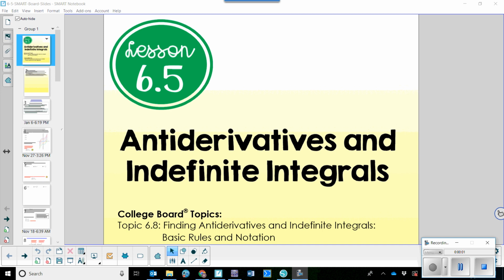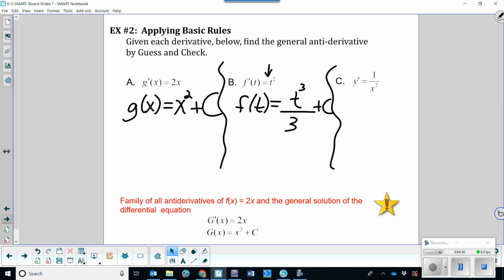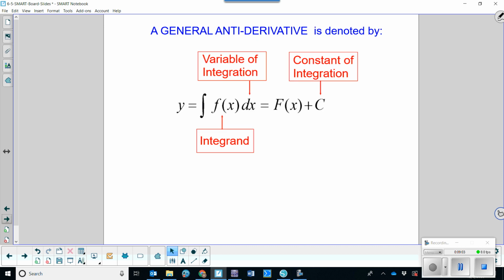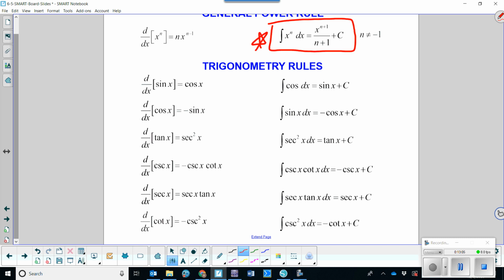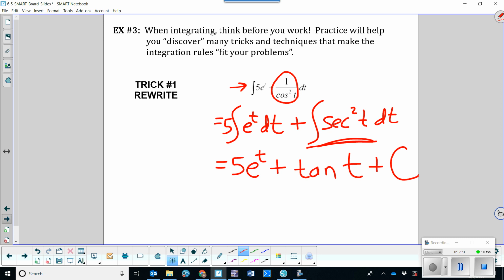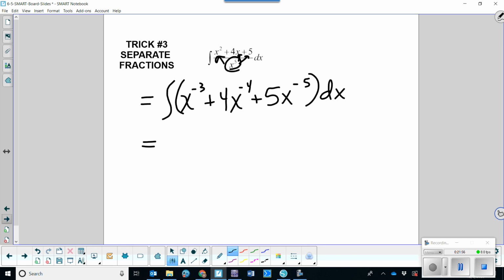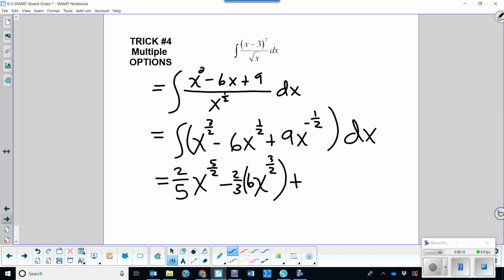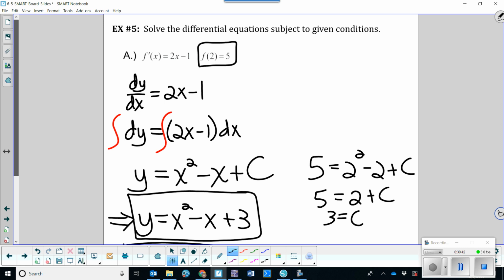Antiderivatives and Indefinite Integrals